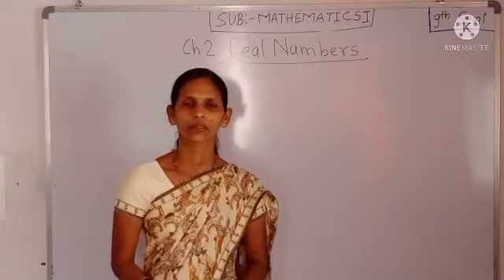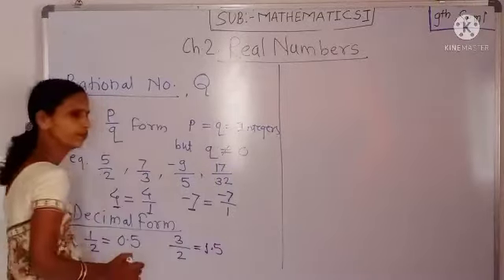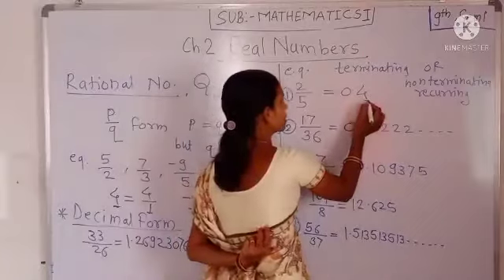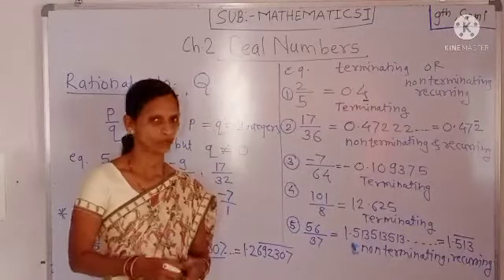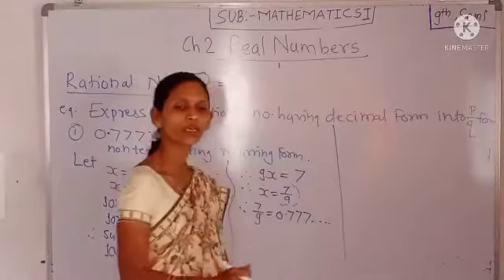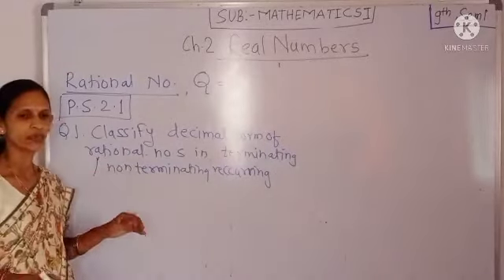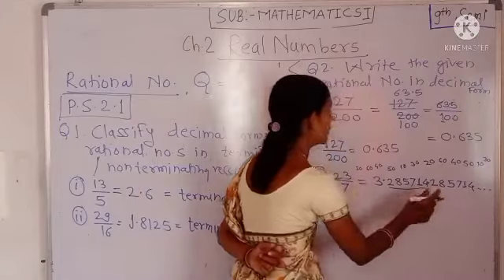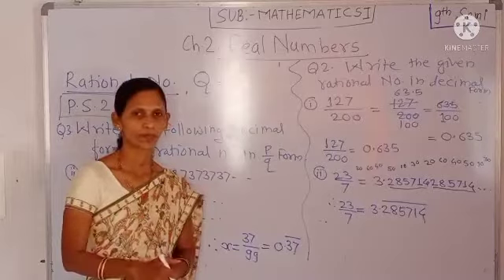STD:9th Semi, SUB:-Mathematics I Topic*: - Real Numbers II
*Topic*: - Real Numbers II
*Content*:- Examples on
      Decimal forms of
      Rational Numbers.
      Practice Set 2.1
 *Created by*
            Sou. J. R. Yalgudre
 *Day:-* Monday
 *Date:-* 19/07/2021